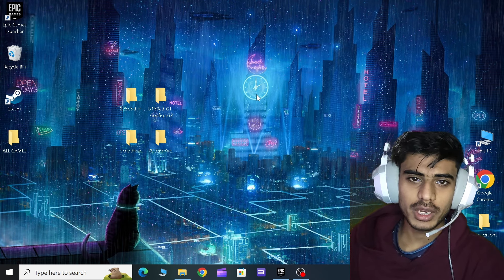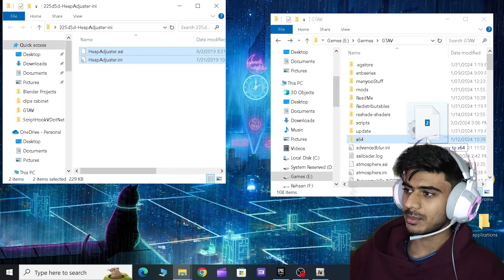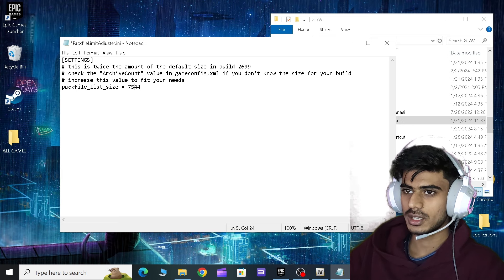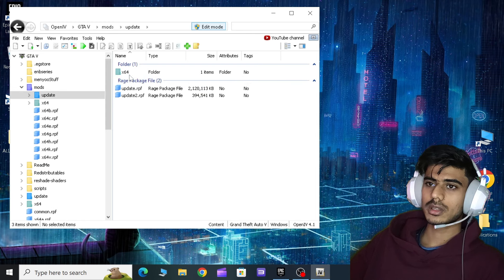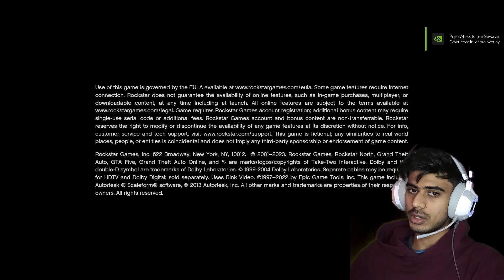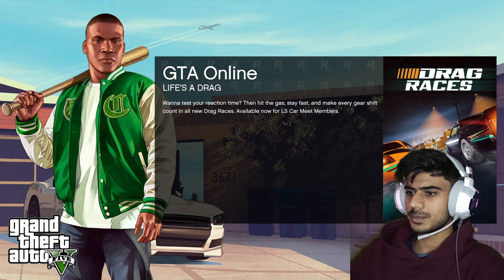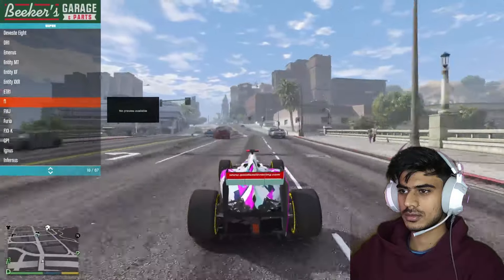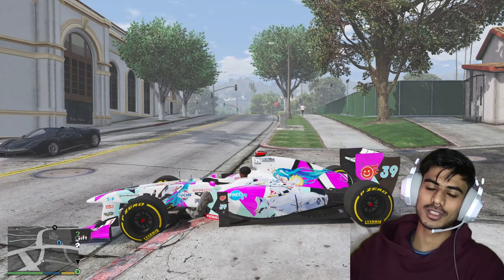How to fix GTA 5 crash on startup || GTA 5 Crash fix PC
DOWNLOADS \/

(according to your game version)

If you guys want to ask me some questions regarding my videos you can ask me in the comment section or if you are not receiving any response to your comment you can text me on Instagram or my email, both links will be given down below.